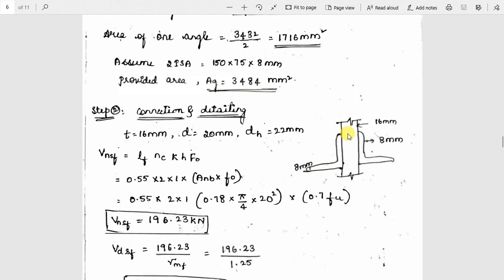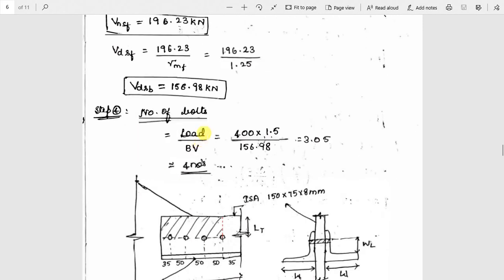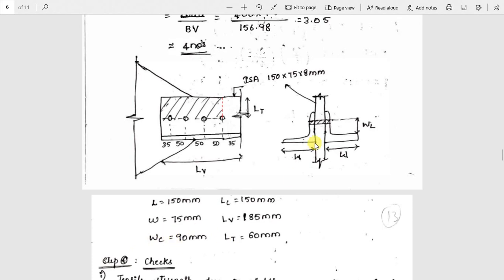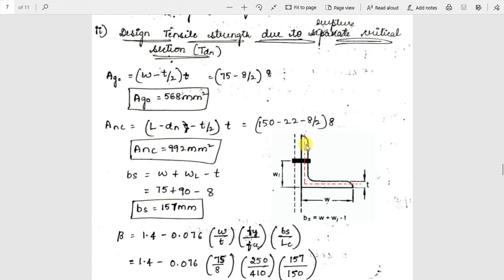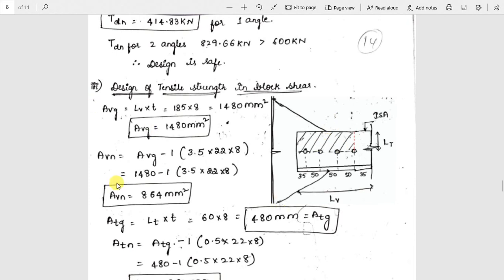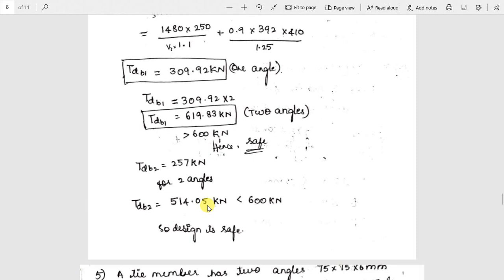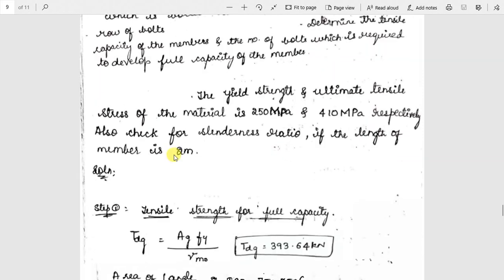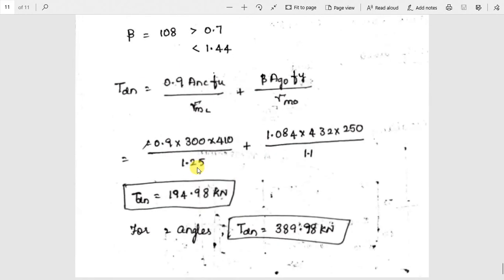DESIGN OF TENSION MEMBERS P2